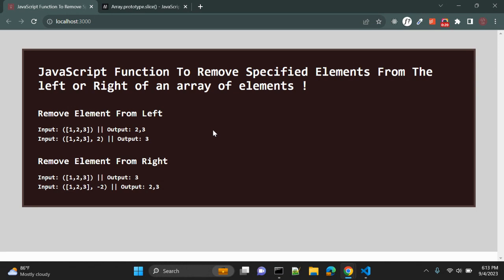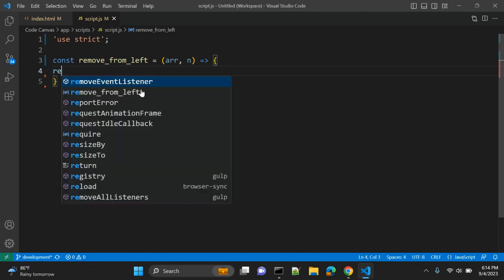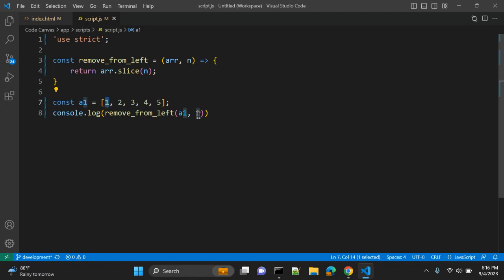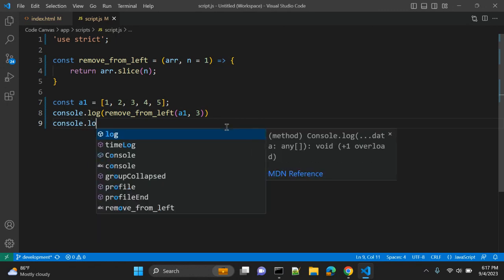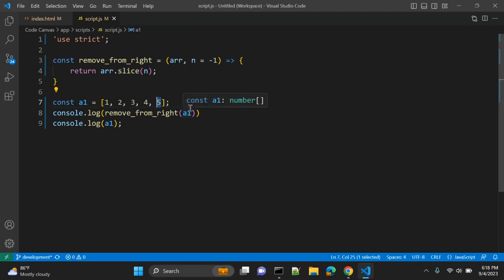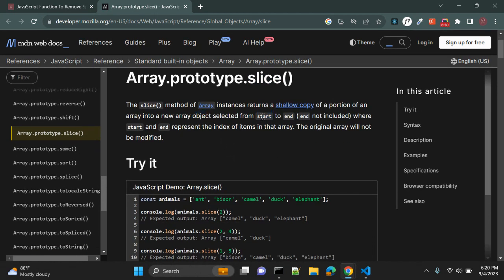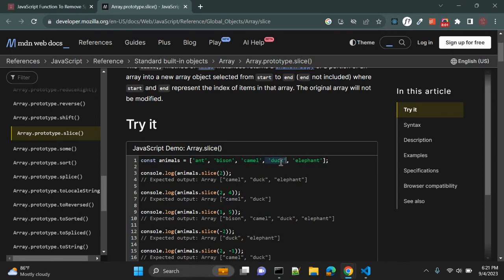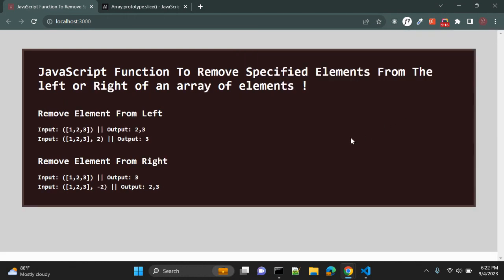JavaScript Function To Remove Elements From Left Or Right Of An Array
In this video, you will learn JavaScript Function To Remove Specified Elements From The Left or Right Of An Array Of Elements !